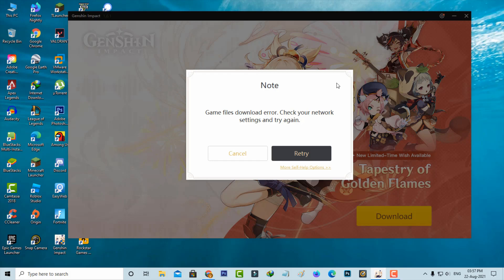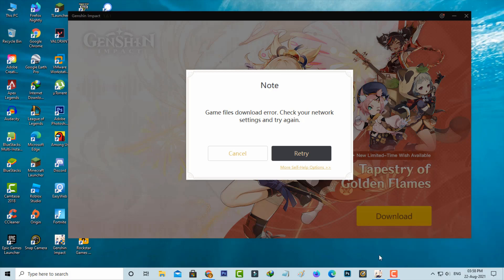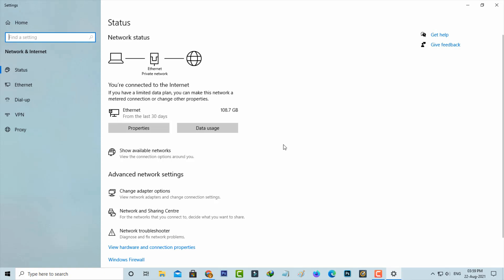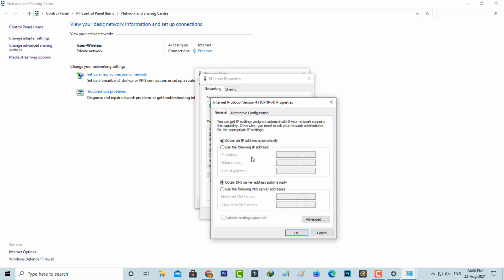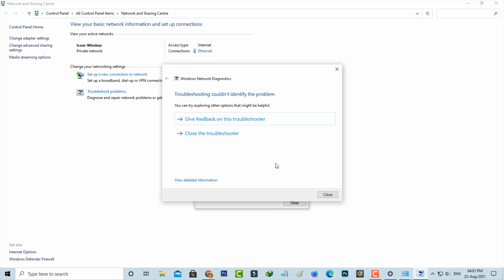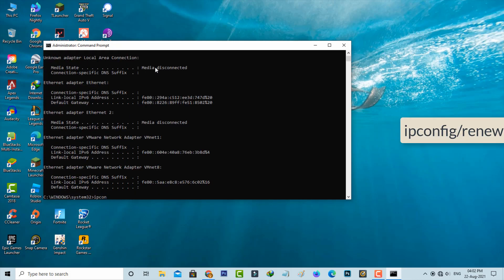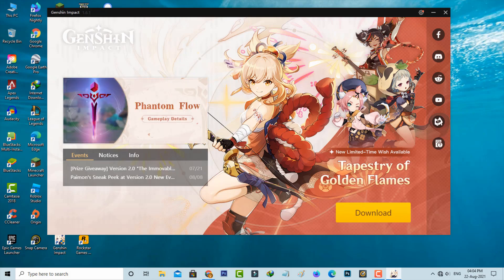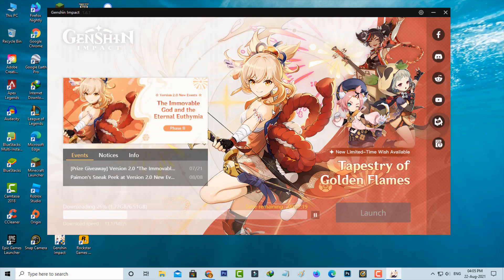Fix genshin impact game files download error check your network settings and try again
This tutorial is about how to fix game files download error. check your network settings and try again. genshin impact.

Don't use the older versions like genshin impact 1.2 and version 1.5.

But this method not working for android mobile and ios based iphone and ipad devices.

This video has english subtitle at same time tamil,kaise kare hindi,bangla telugu and cara mengatasi people's are can easily understand it.

Today i get the following one error notification while i try to update my genshin impact 1.6 to 2.0 :

Note

Game files download error.Check your network settings and try again.

Cancel     Retry

More Self-Help Options...

How to solve game file download error :

1.Here i get this issue in my windows 10 pc.

2.At same time this trick also works on windows 7,windows 8 and upcoming win 11.

3.So very simple method to fix this error is just use dns address to manually.

4.And then execute i mentioned commands in your command prompt.

5.And one time restart your laptop or desktop.

6.After the restarting is completed,finally that problem is fixed.

7.In 2023 we may expect the new version of 2.1.